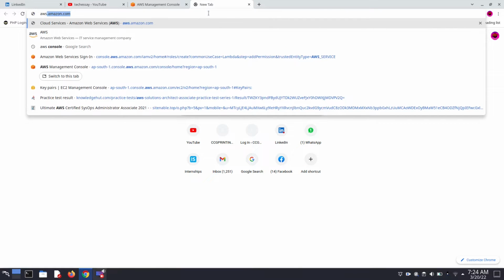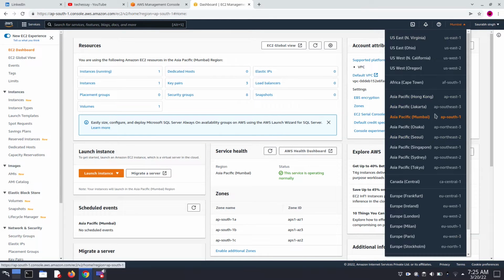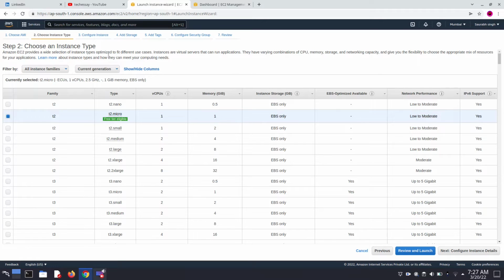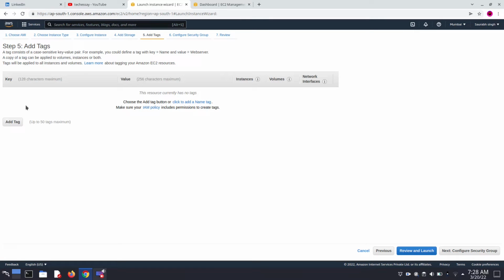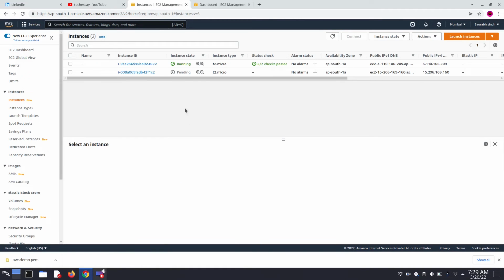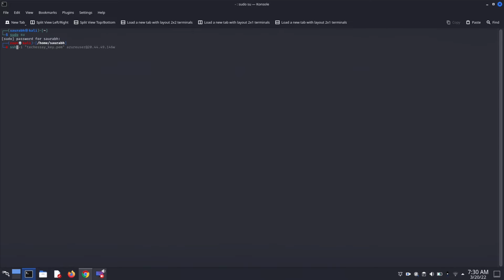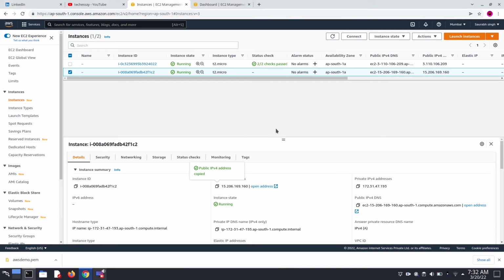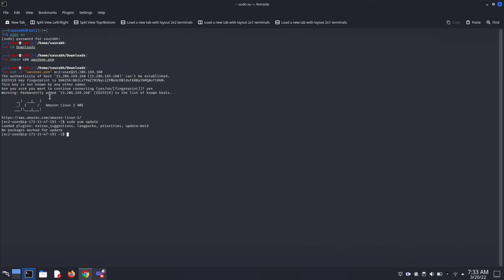how to create and launch new ec2 instance in AWS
To launch a new EC2 instance from an AMI, do the following:

Open the EC2 console.
Note: Be sure to select the AWS Region that you want to launch the instance in.
Click on Launch new Instance.
From the navigation bar, choose AMIs.
Find the AMI that you want to use to launch a new instance. To begin, open the menu next to the search bar, and then choose one of the following:
If the AMI that you’re using is one that you created, select Owned by me.
If the AMI that you’re using is a public AMI, select Public images.
If the AMI that you’re using is a private image that someone else shared with you, select Private images.
Note: The search bar automatically provides filtering options as well as automatically matching AMI IDs.
Select the AMI, and then choose Launch.
Choose an instance type, and then choose Next: Configure Instance Details. Optionally select configuration details, such as associating an IAM role with the instance.
Select Next: Add Storage. You can use the default root volume type, or select a new type from the Volume Type drop down. Select Add New Volume if you want to add additional storage to your instance.
Select Next: Add Tags. You can add custom tags to your instance to help you categorize your resources.
Select Next: Configure Security Group. You can associate a security group with your instance to allow or block traffic to the instance.
Select Review and Launch. Review the instance details.
Select Previous to return to a previous screen to make changes. Select Launch when you are ready to launch the instance.
Select an existing key pair or create a new key pair, select the acknowledge agreement box, and then choose Launch Instances